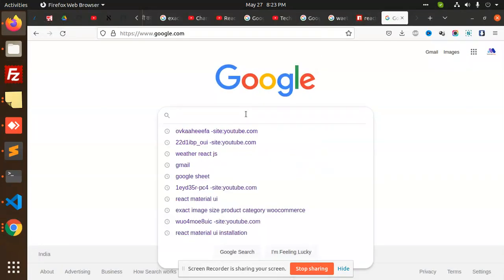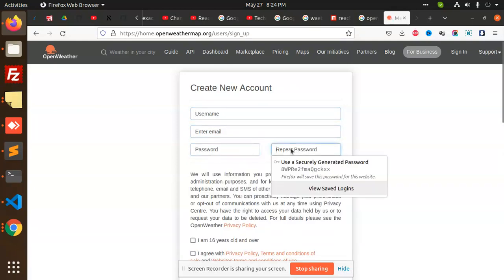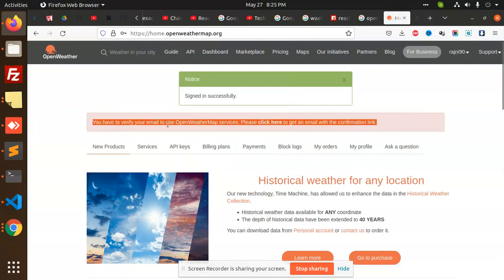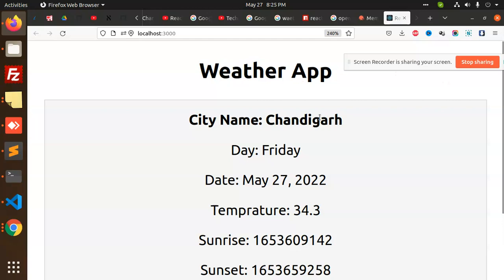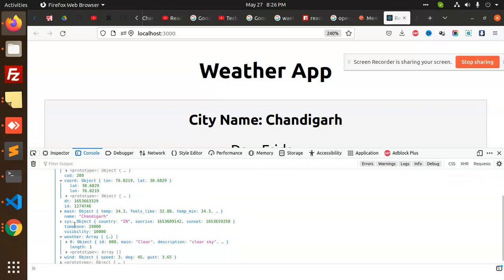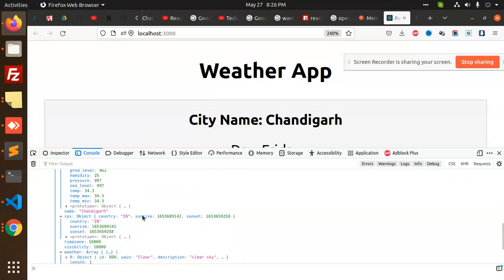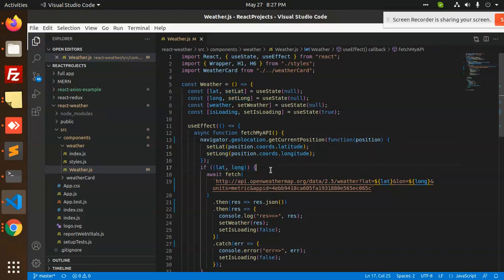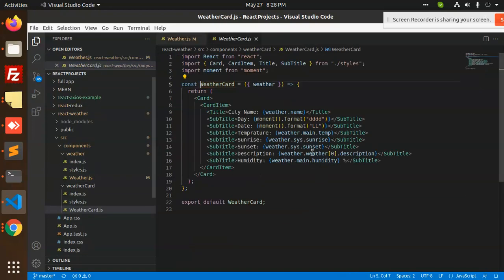How to Build a Weather Application with React and React Hooks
Build a Weather Application With React and React Hooks